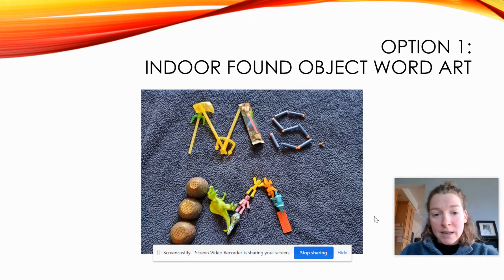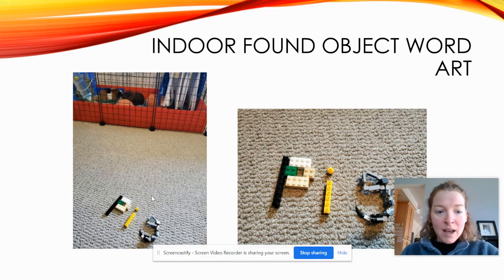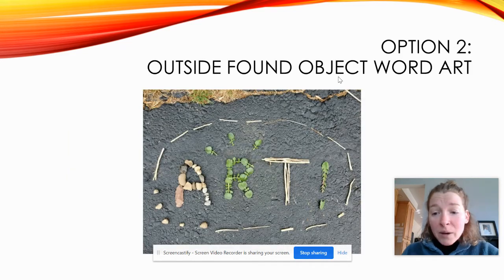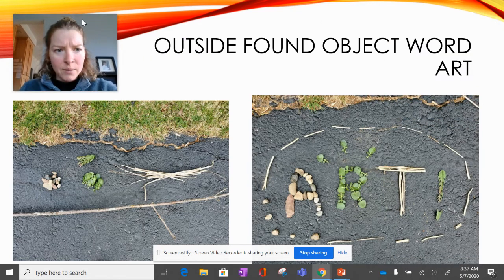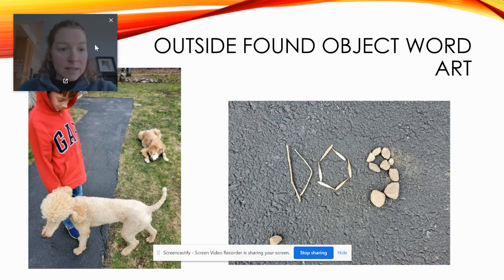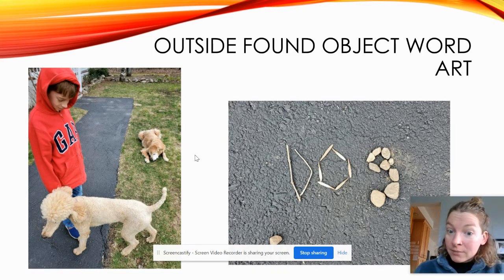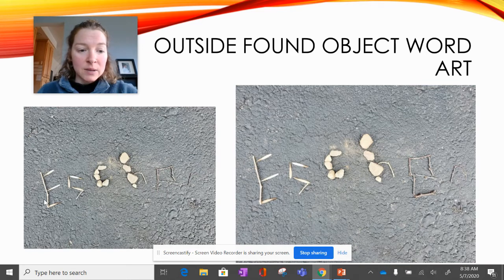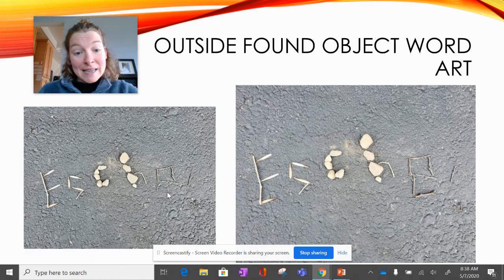Word Art Week! Indoor and Outdoor Found Object Word Art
Hello Momot artists! In this video I show you two different options for creating your word art for this week's art lesson. Option #1: Use found objects from around the house to spell out a word! Option #2: Go outside! Use found natural objects to spell out a word! Have fun!